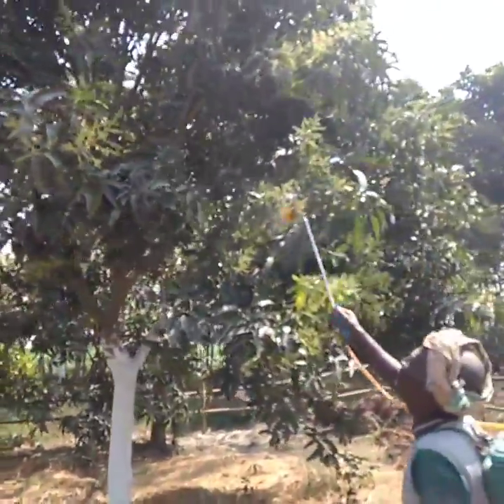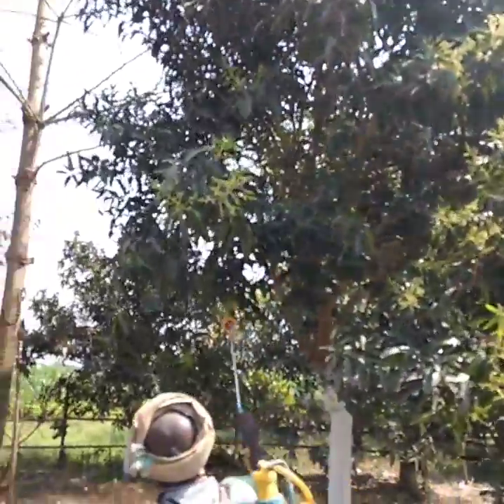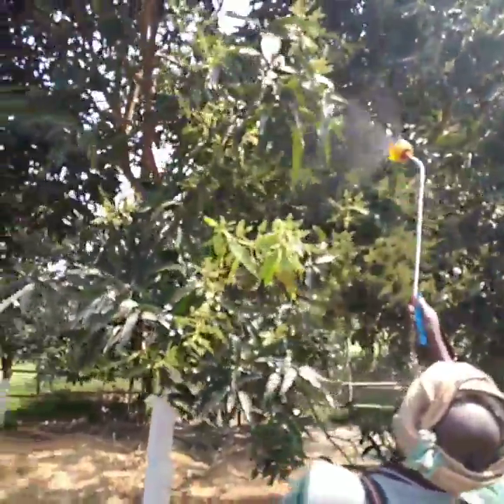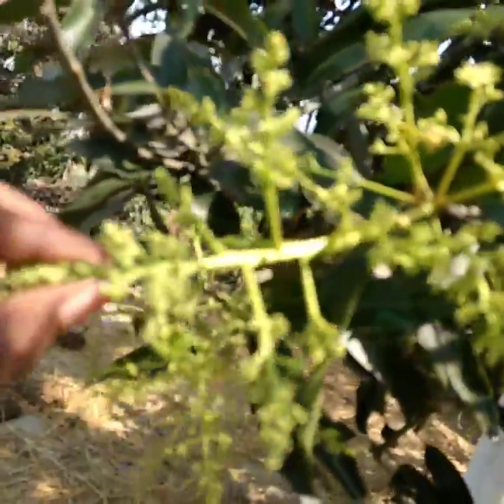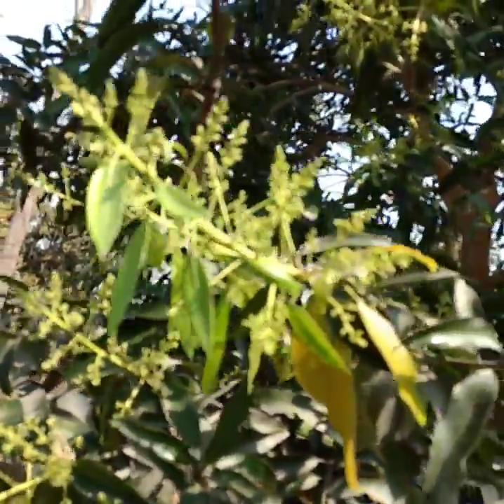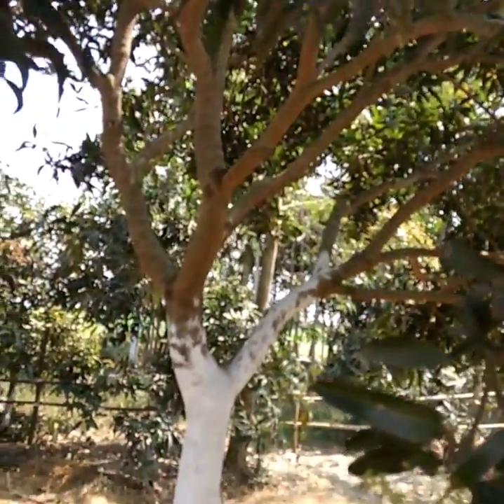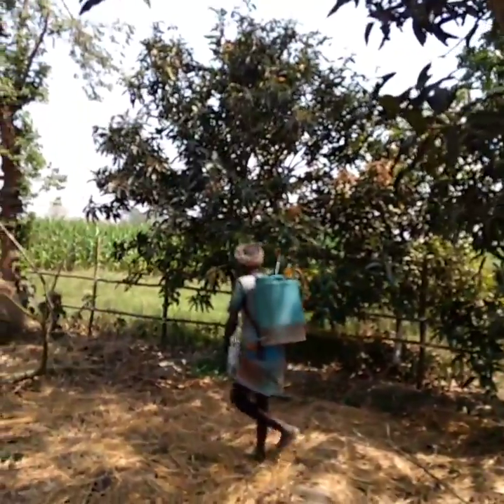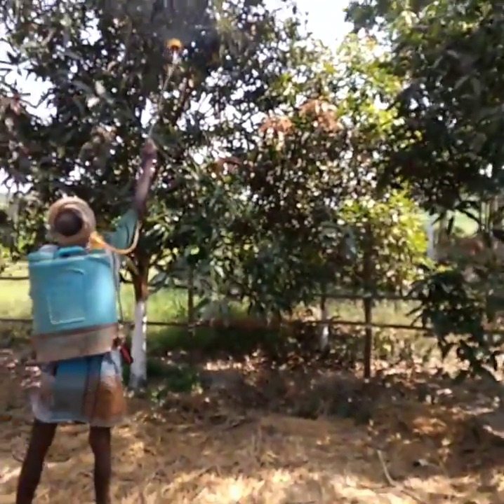Aam ke manzar me spray (spray for removing insects from mango tree)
Remove all types of insects from mango, leechi trees